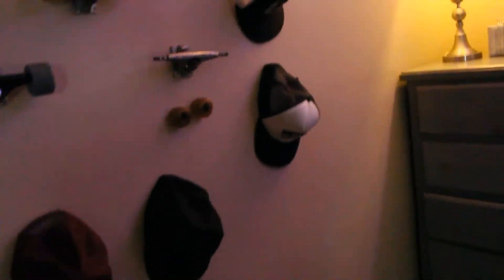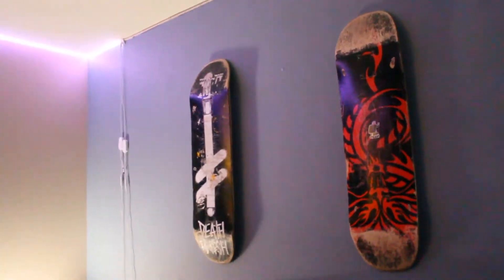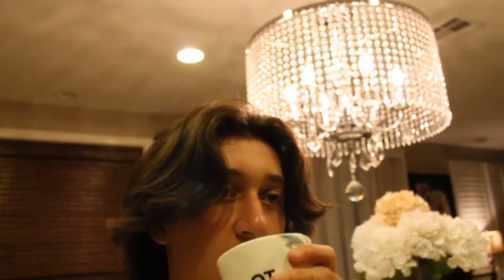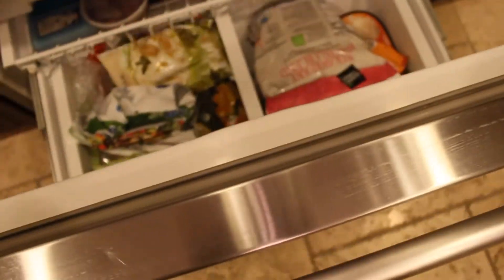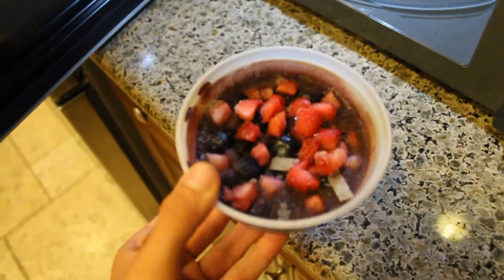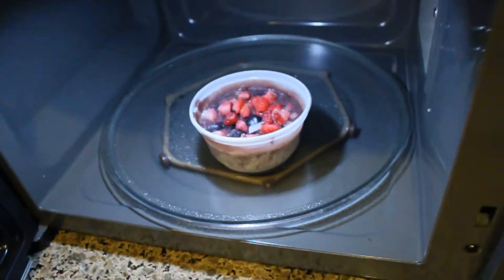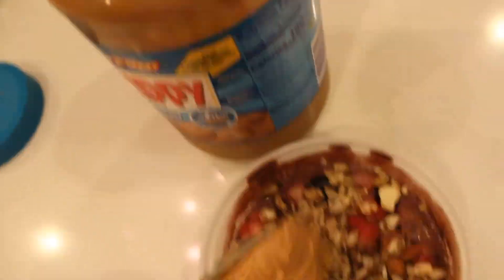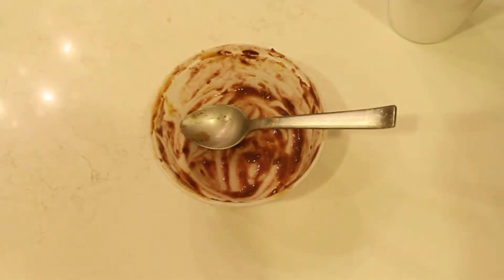ROOM TOUR **Montage**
Leave a comment what type if video you want to see next.